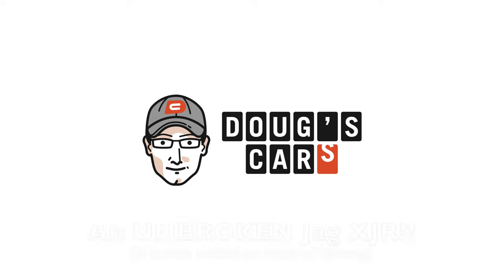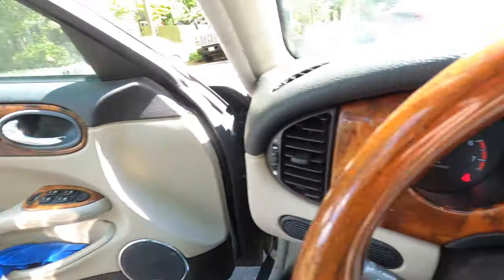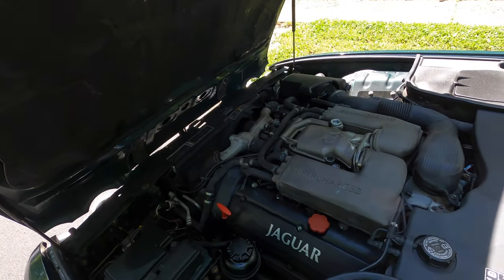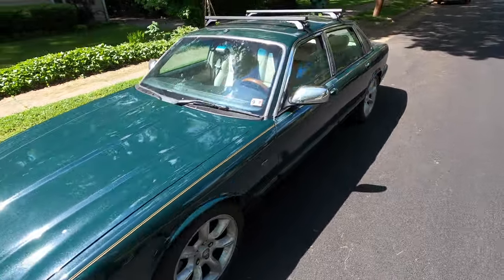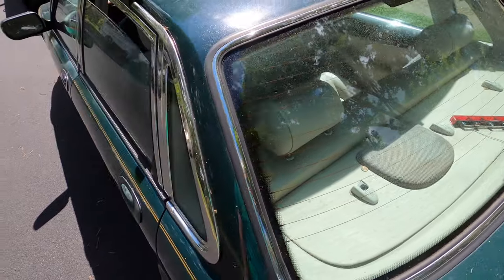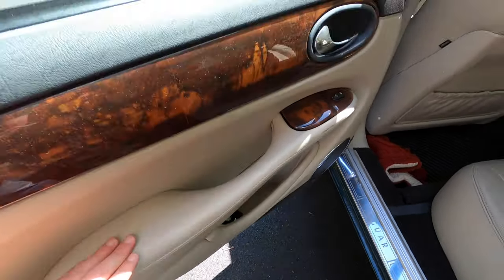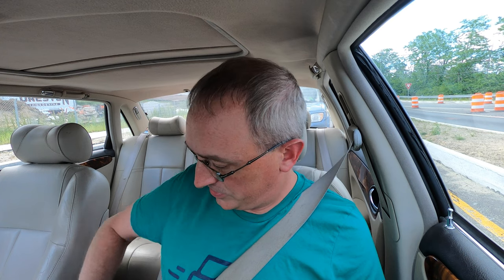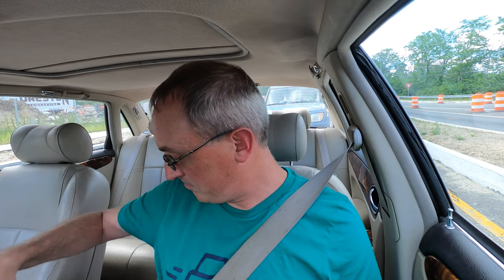An UNBROKEN Jag XJR?! (It broke within an hour of filming)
I GOT TO DRIVE A SUPERCHARGED V8 JAG-U-RRR! That is all.